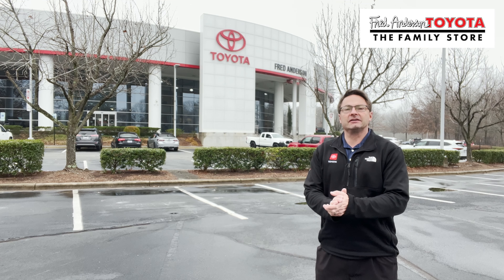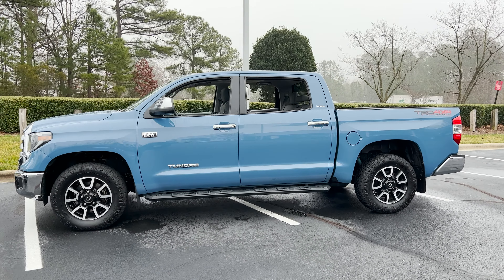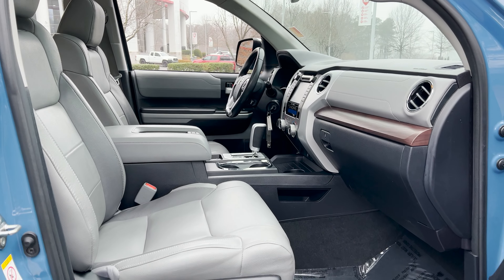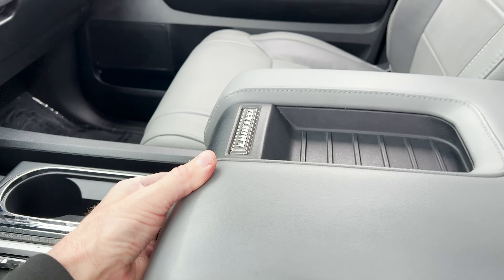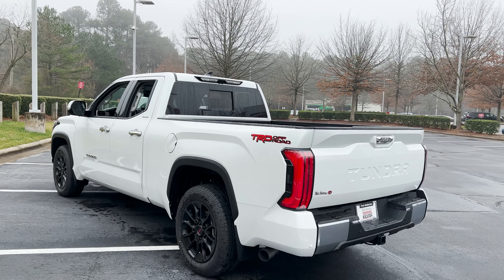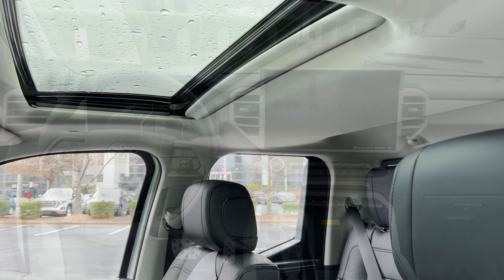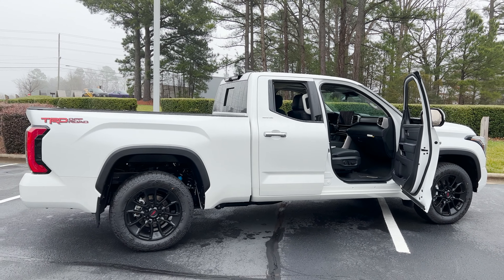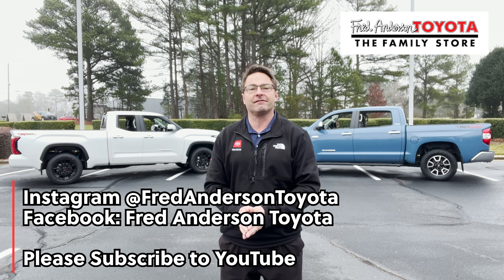See Our 2022 Tundra and 2019 Tundra for Sale Here!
We have for sale currently: 2022 Tundra Limited Double Cab and 2019 Tundra Limited CrewMax. Learn more about them here. Check out website to learn more...